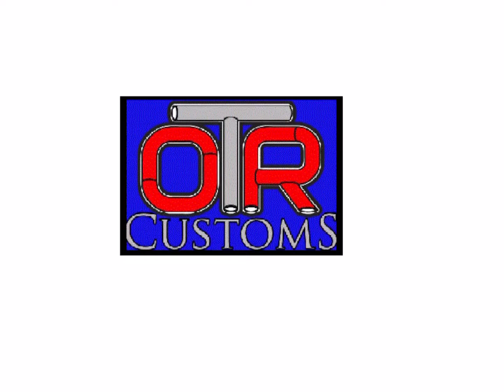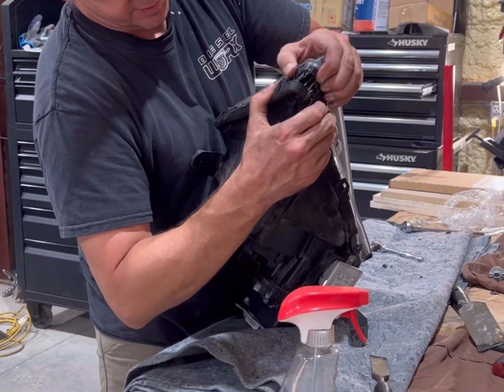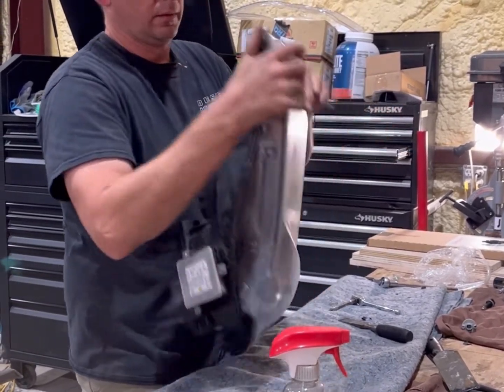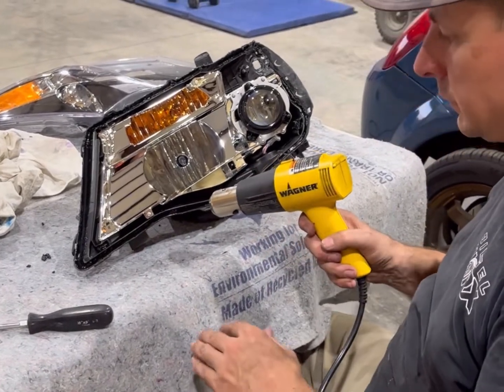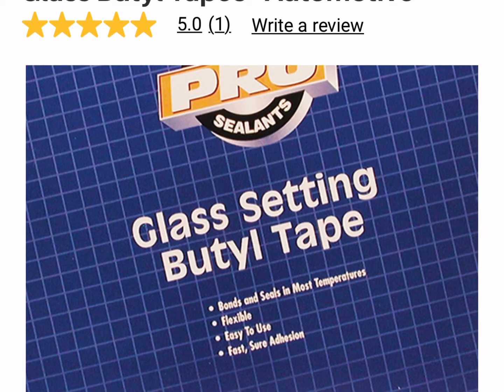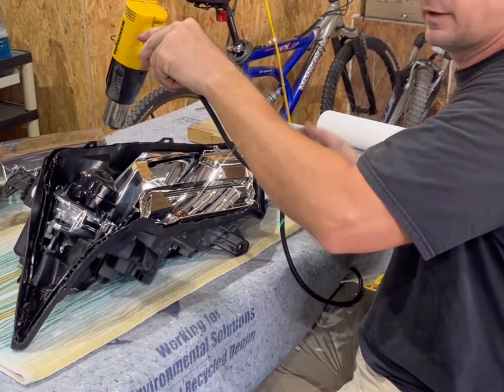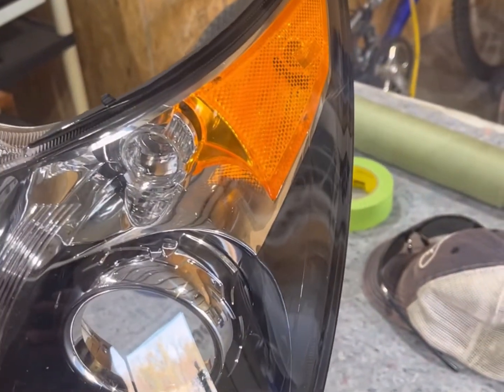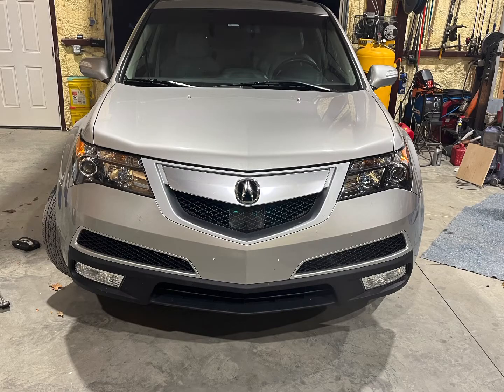2007 to 2013 Acura MDX Headlight Lens Replacement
This video walks you through the process of replacing headlight lenses on a 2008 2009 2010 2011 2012 and 2013 Acura MDX. This should be nearly the same for most other vehicles. TSX TL Honda Toyota Lexus Ford Chevy.

Head light seal glue